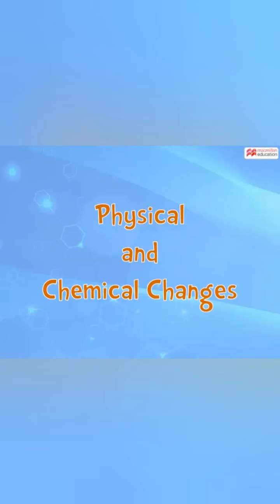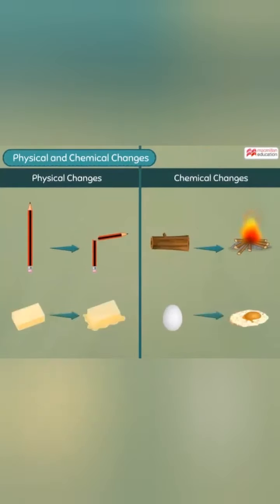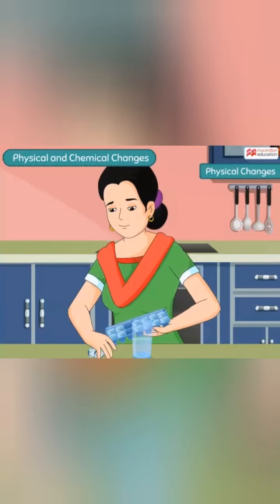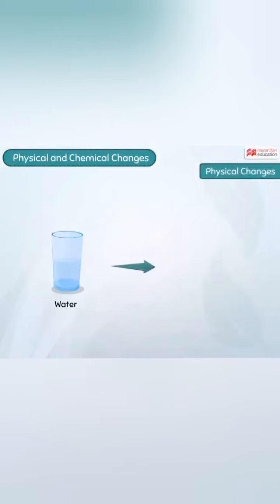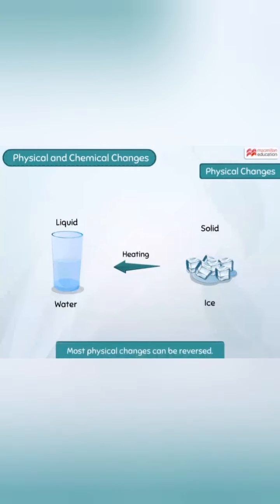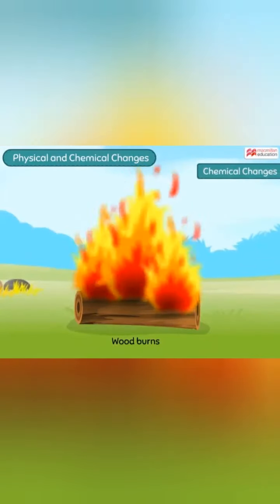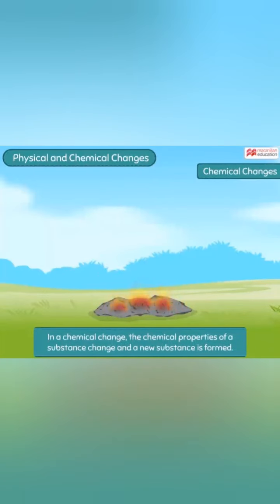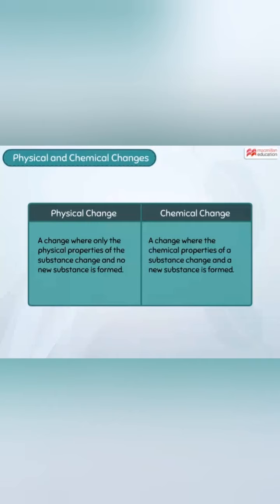Class-5 ł Science ł States of Matter (Part-3)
Physical and Chemical Change.